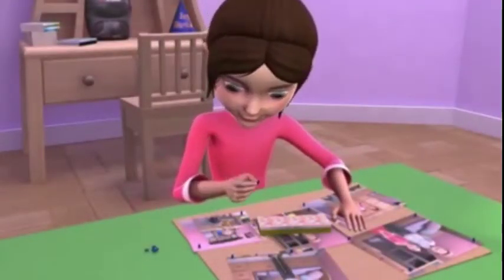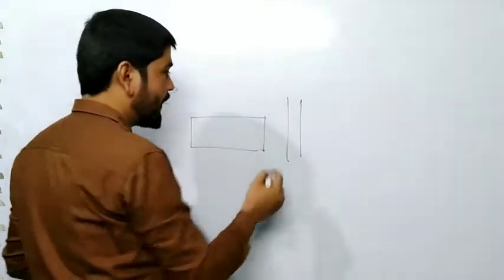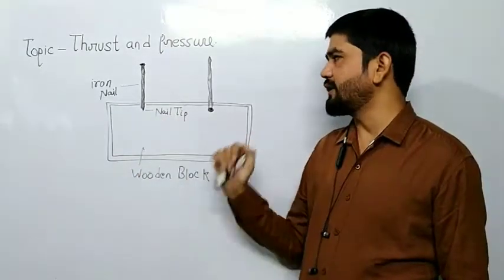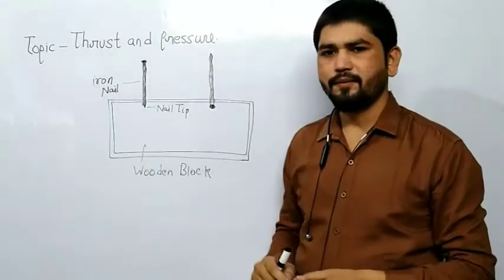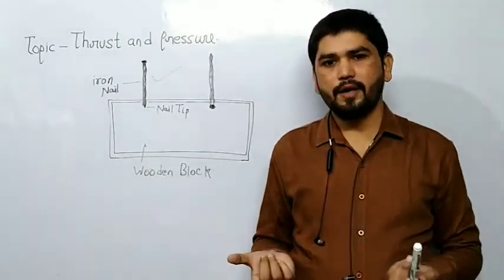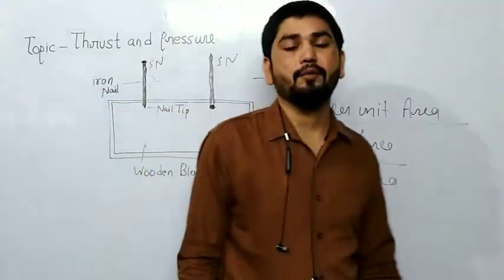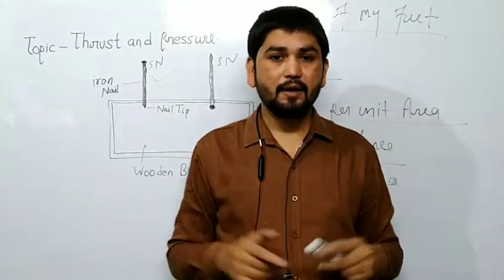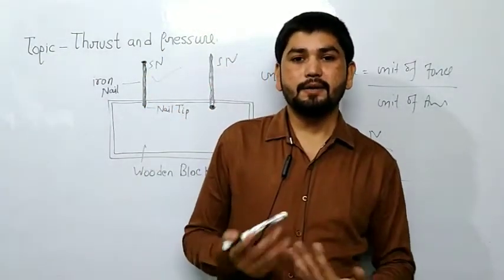Thrust and Pressure